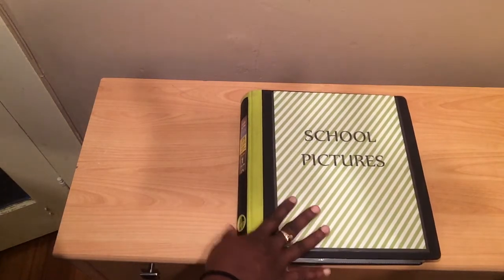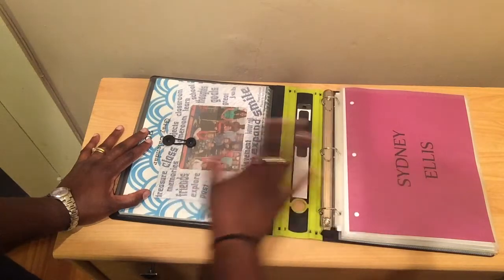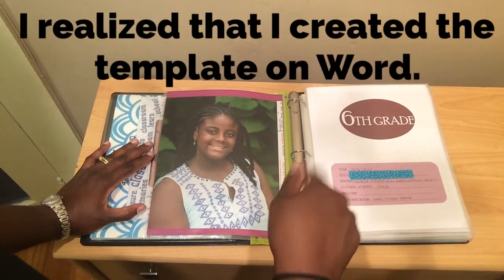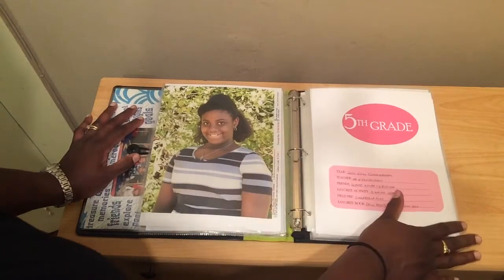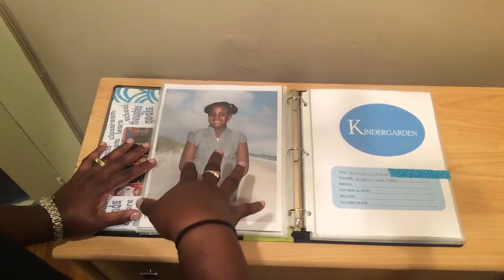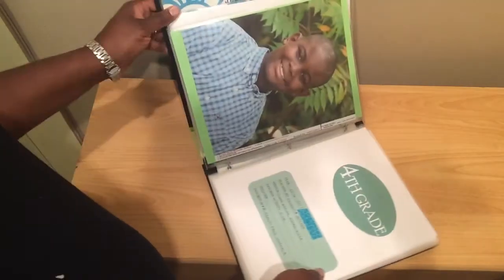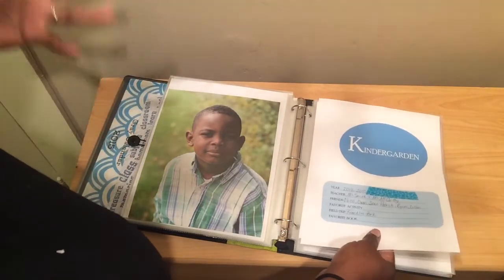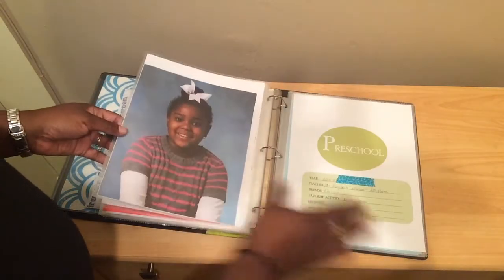ORGANIZING SCHOOL PICTURES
Putting school pictures in binders make everything so much easier.

I created the picture information template on Word.

I bought the at Staples, there called Better Binder and the one inch cost  $8.99 and they come in different colors. Here is the link:

Love DIY, organization, and making my house a home.